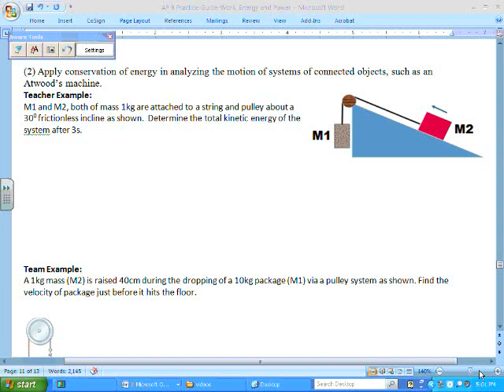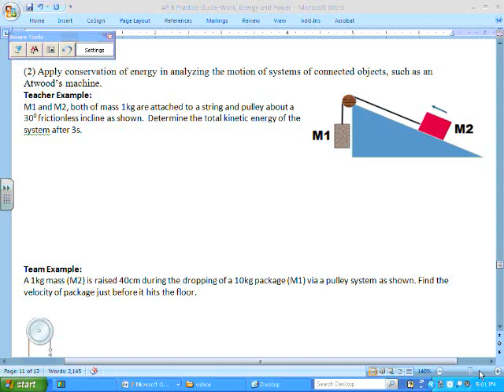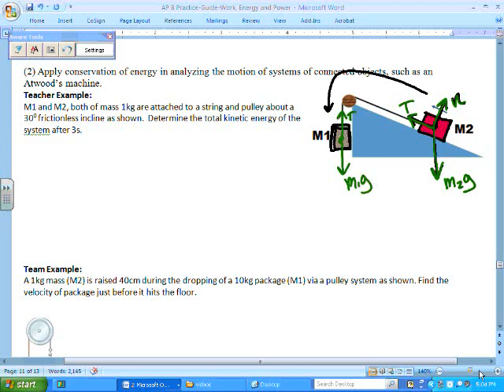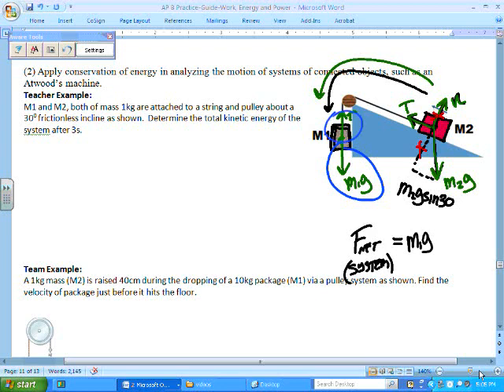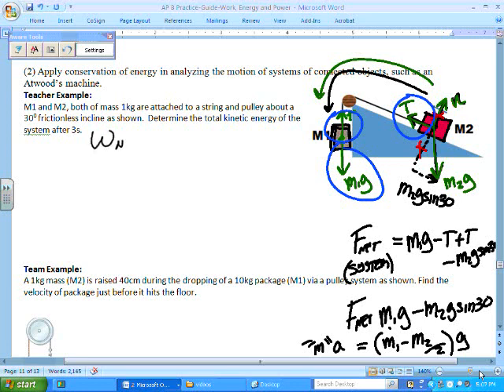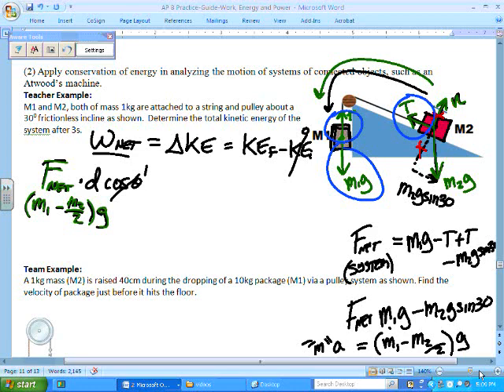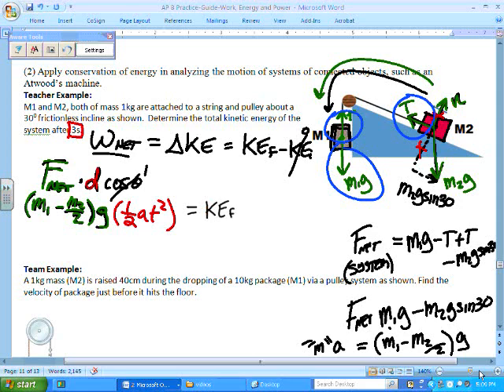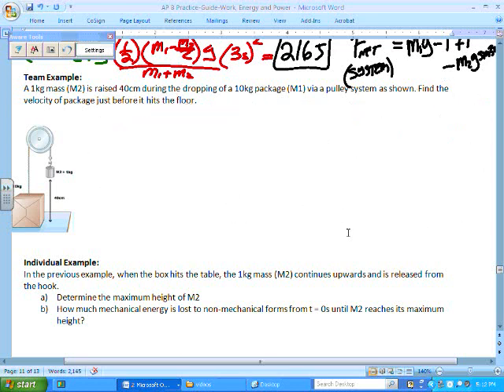Energy of Systems of Connected Objects page 11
mrhphysics lesson Energy of Systems of Connected Objects